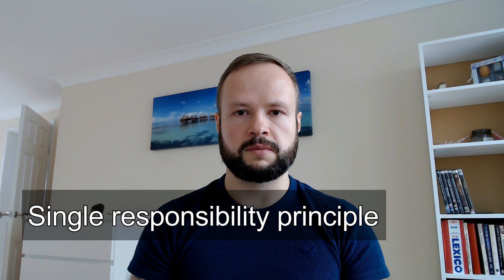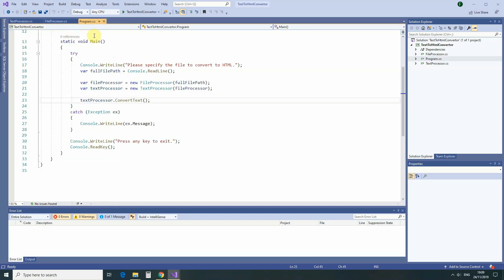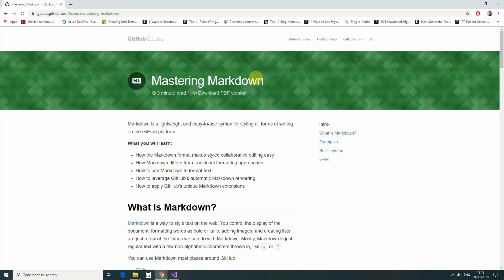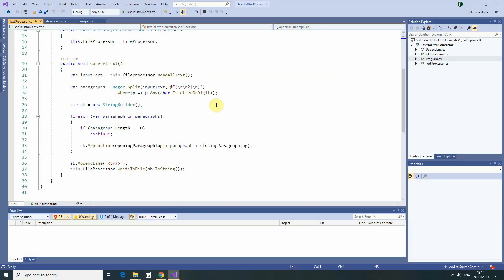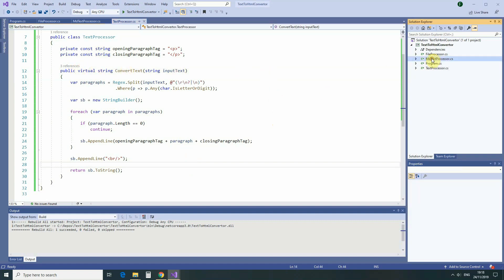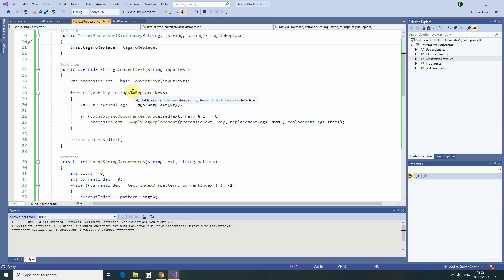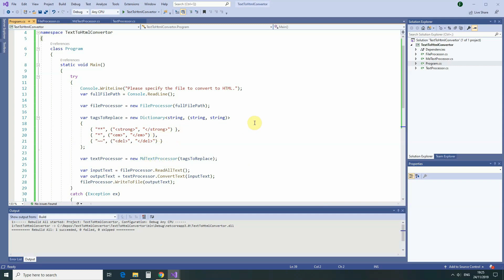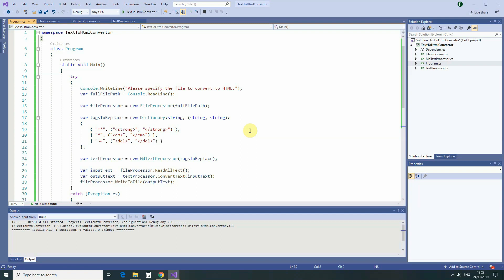Open closed principle in C# and .NET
Every software developer working with object-oriented languages needs to be familiar with SOLID principles. This video explains why one of these principles, open-closed principle is important and shows how to use it in .NET and C#.

I also publish programming courses, all of which can be found